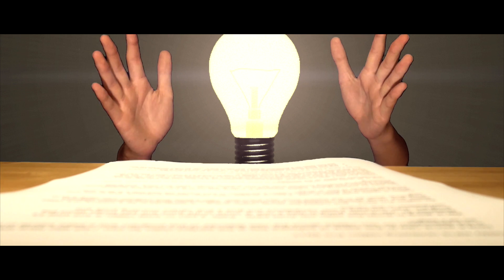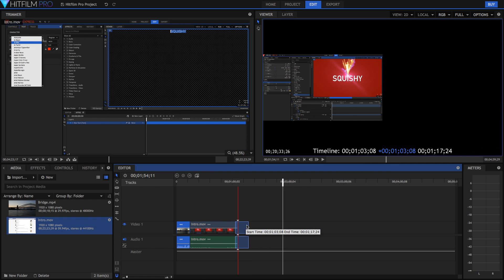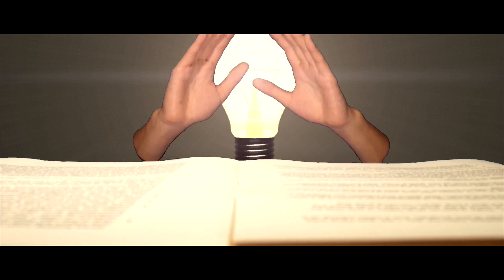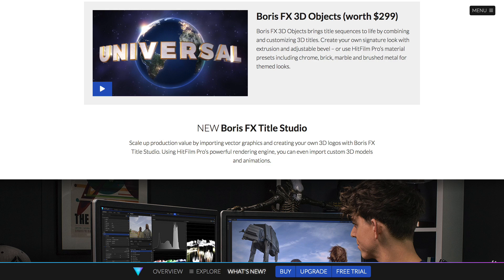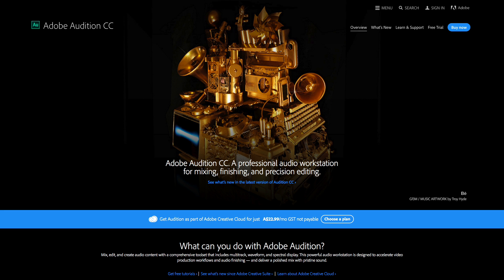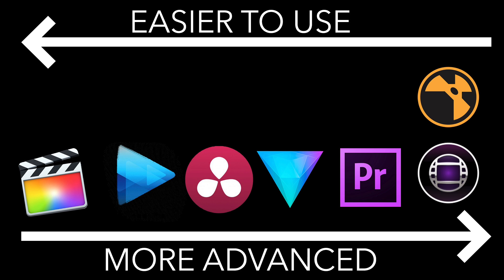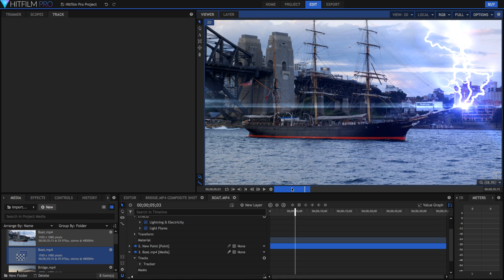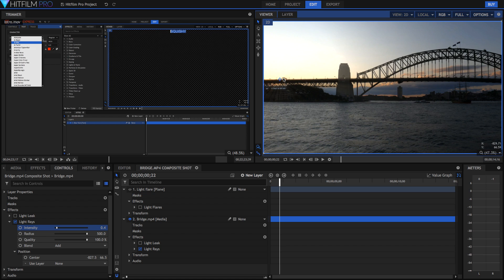Hitfilm Pro 2017 Review!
Hitfilm Pro 2017 is a professional level video editor and vfx compositor. It balances the two into one application. Here is a review of the application, in comparison to other competitors such as Adobe's suite of Premiere, After Effects and Audition, as well as Final Cut Pro X and Motion.